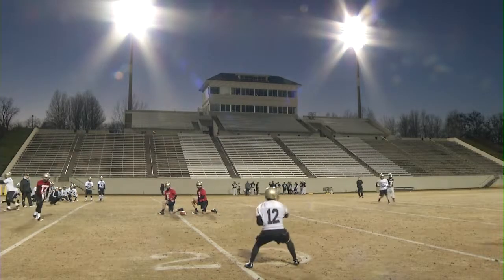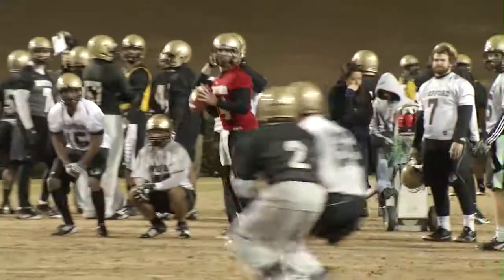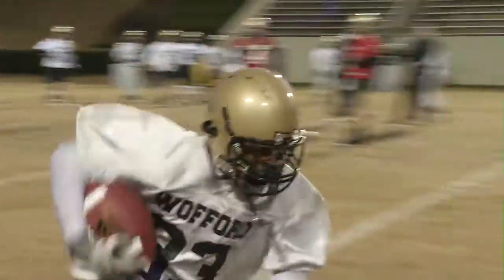Terriers Open Spring Football Practice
The Wofford College football team opened spring practice on a cold and windy Monday night with the first of fifteen scheduled practices. On the first day, the Terriers worked out in helmets on the Gibbs Stadium field for approximately two hours.

"We are excited to be back out on the grass and coach," said head coach Mike Ayers. "We have a lot of young kids that are going to see a tremendous amount of reps and we are going to have an opportunity to find out what guys are going to be able to help us in the fall. We are going to work hard on the fundamentals of the game, making sure we are a fundamentally sound football team. I think we have some guys that have been redshirted and we are excited about seeing them compete. We are going to try and be as competitive every day as we can be. I think we are going to get after it in a lot more of our drills than we have in the past. There are some guys who are proven and been here three years, four years, even five years and we know what they can do, so we might limit their reps and afford those young guys as many reps as possible."

On the injury front, several players were held out of contact drills, however no players are listed as out for spring practices. Quarterback Chris White has opted not to return for a fifth-year and will begin medical school this fall.

Last week, the team underwent testing in the weight room. In the broad jump, three players were over ten feet, led by Caleb Lucas at 10' 4". In the vertical jump, nine players were over 35 inches, with Zack Cole at 39" followed by Alvin Scioneaux and Bernard Williams at 38". In the squat, four players lifted over 500 pounds, with Tarek Odom hitting 600 pounds. The bench press had three players go over 400 pounds, as Caleb Lucas, Jared Singleton, and Allen Smith were all at 405 pounds. In the hang clean (without straps), seven players were over 300 pounds, led by Zach Murray at 330 pounds.

Wofford will hold the first of two scrimmages on Saturday, March 16 at 10:00 am. The second scrimmage is scheduled for Saturday, March 24, also at 10:00 am. In each scrimmage, the Terriers will run 80 to 100 scripted plays.